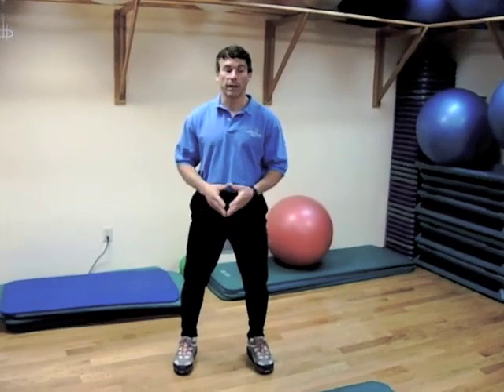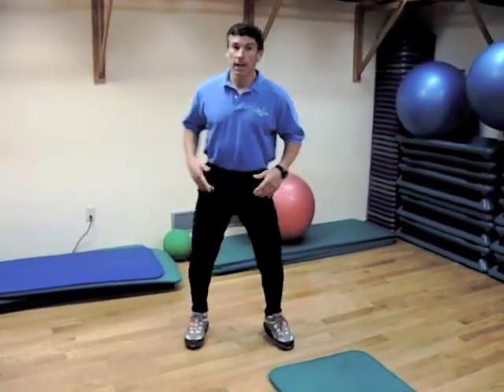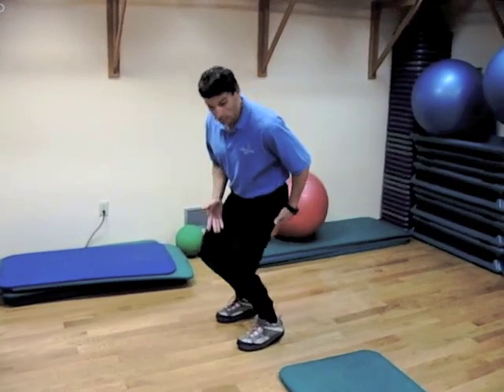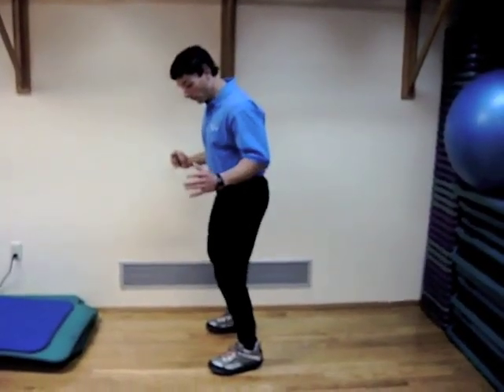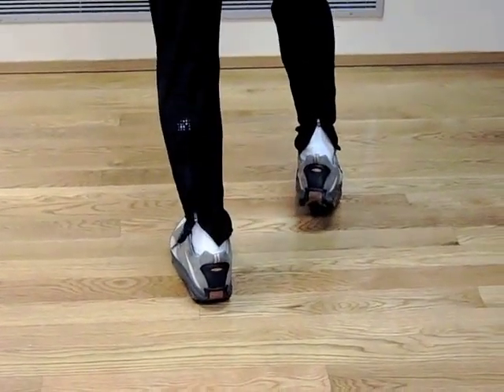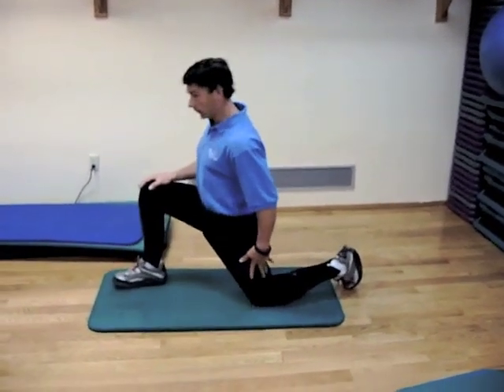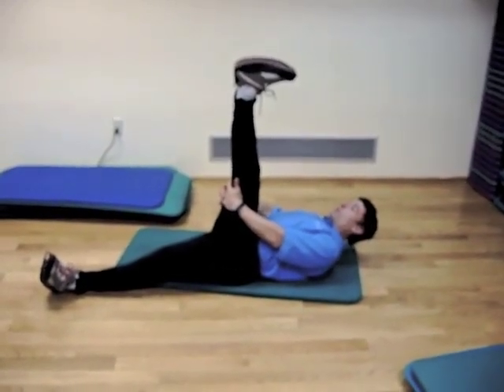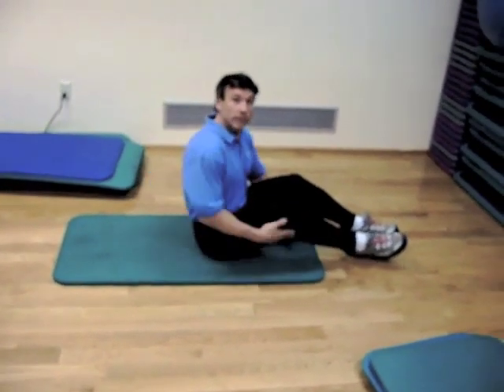Warmup And Stretching - Ski Exercise Fitness Video 4 of 15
Warmup and stretching exercises that should be done before each skiing fitness workout and snowboarding fitness workout.